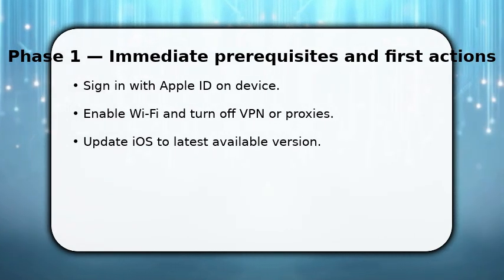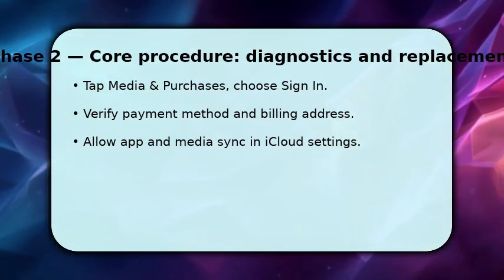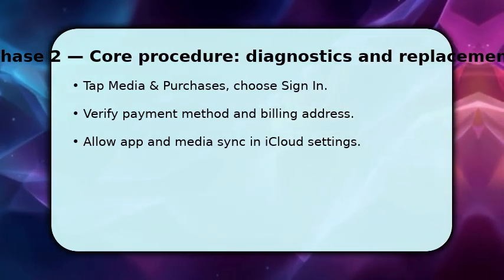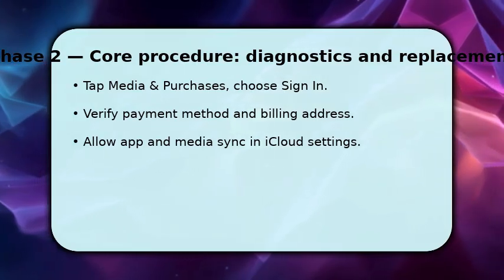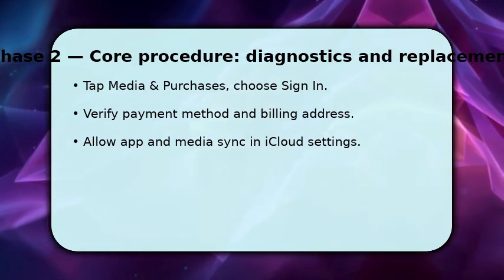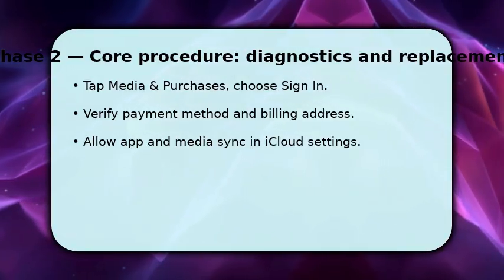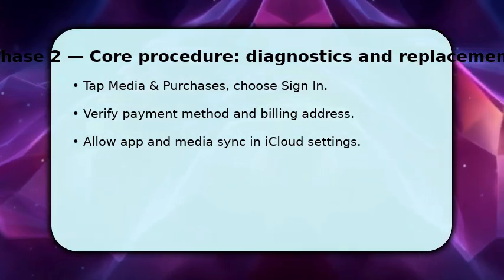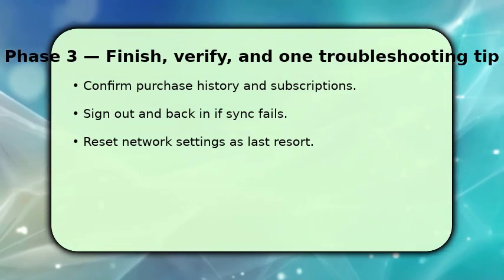How to Connect Itunes and App Store - Step by Step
How to Connect Itunes and App Store - Step by Step | 🔒 Surfshark VPN Deal — Stay private and secure. $1.99/mo + 3 Months Free ▸

Learn the step-by extricate process of connecting your iPhone to iTunes and Apple App Store with our detailed guide. From initial setup through troubleshooting common issues, this video will ensure a smooth experience for all users.

Connect iPhone, iTunes Setup, Apple App Store Connection, Troubleshoot Issues, Device Connectivity Guide